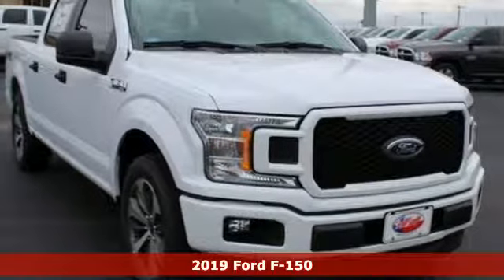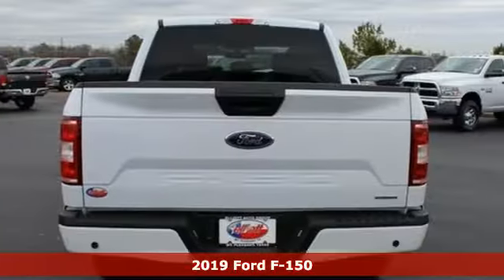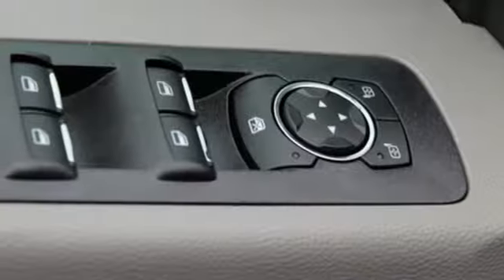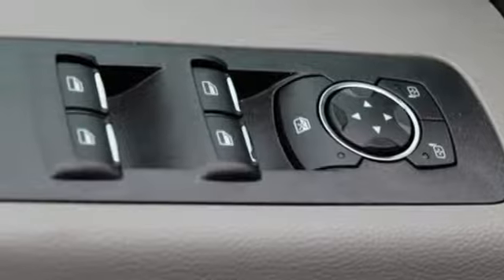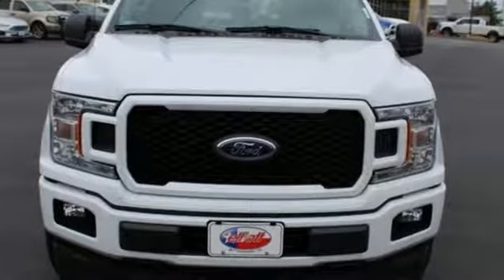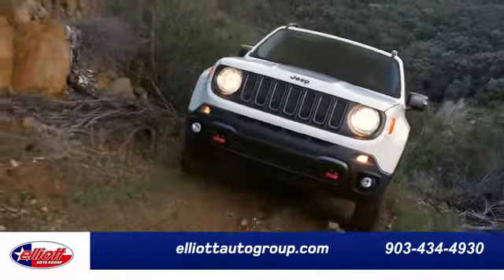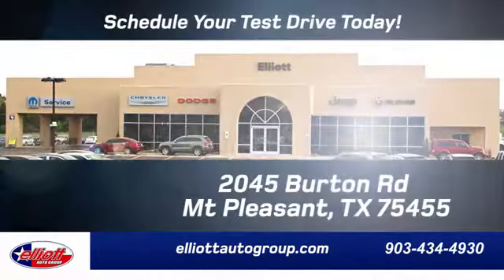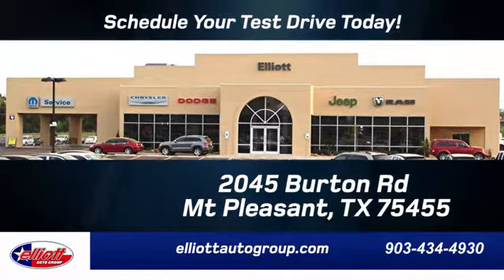New 2019 Ford F-150 Mt Pleasant TX Sulphur Springs, TX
Year: 2019
Make: Ford
Model: F-150
Trim: XL
Engine: 2.7L V6 EcoBoost
Transmission: 10-Speed Automatic
Color: White
Interior: Black
Stock #: F7052
VIN: 1FTEW1CP0KKC07286
Oxford White 2019 Ford F-150 XL RWD 10-Speed Automatic 2.7L V6 EcoBoost **BACKUP CAMERA**, **BLUETOOTH HANDS-FREE CALLING**, **APPLE CARPLAY & ANDROID AUTO**, **V6-UNBELIEVABLE POWER**.brbrPrice includes all rebates, incentives and dealer discounts. Price listed is lowest available price. Does not include dealer adds, tax, title, license or fees. To qualify for all rebates and incentives, a qualified trade in and/or financing with Ford Motor Credit may be required. All vehicles have window tint ($199) and the Elliott Protection Package ($299). Trucks have a spray in bed liner ($499). We are located just west of Titus Regional Medical Center on the I-30 frontage road. Recent Arrival! 20/26 City/Highway MPG Price includes: $750 - Bonus Customer Cash. Exp. 04/01/2019, $1,000 - Special Package Retail Customer Cash. Exp. 04/01/2019, $750 - Ford Credit Retail Bonus Customer Cash. Exp. 04/01/2019

Address:
2045 Burton Rd.